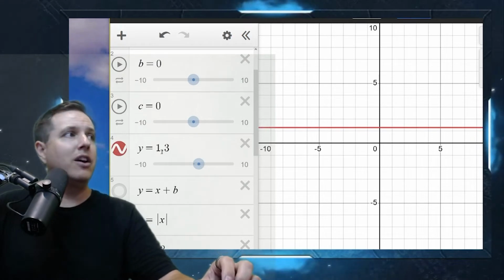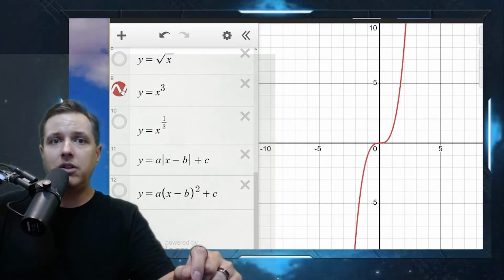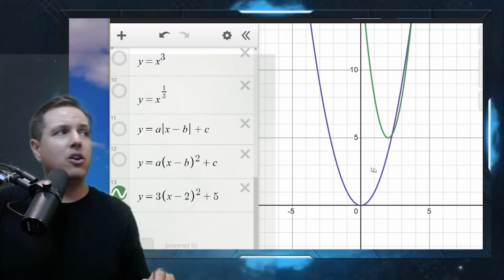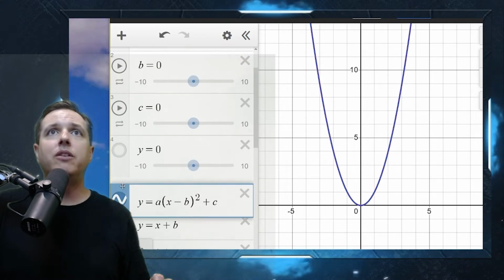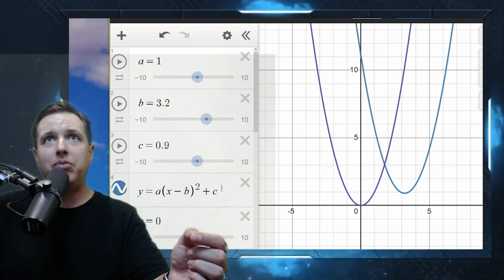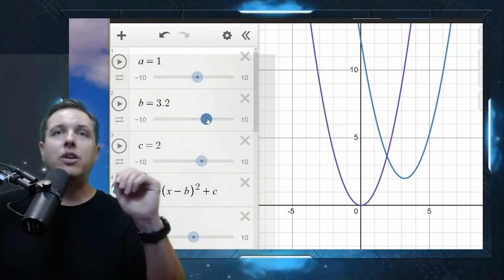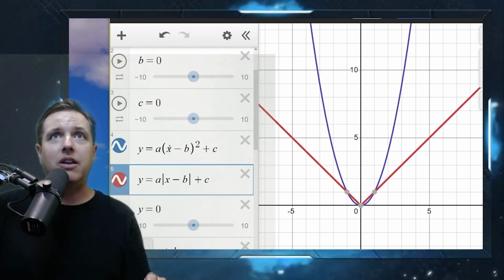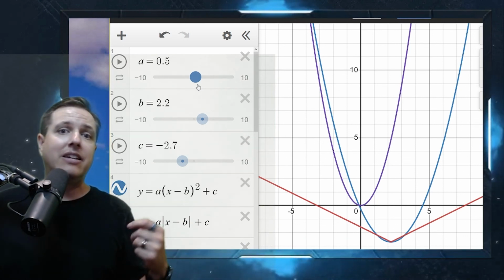Graph Transformations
Families of graphs and transformations